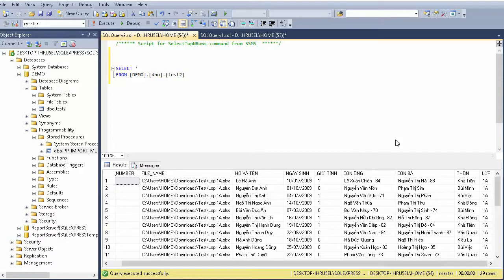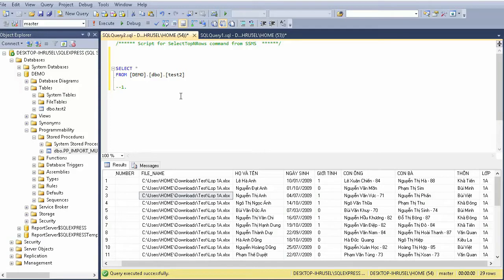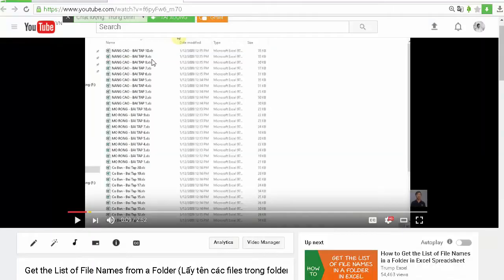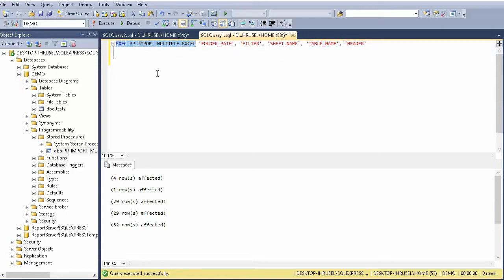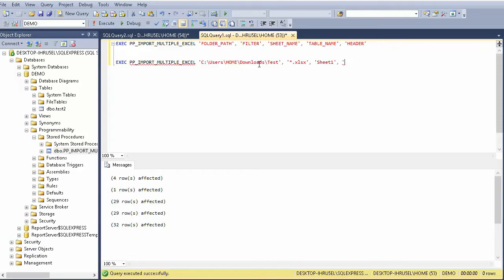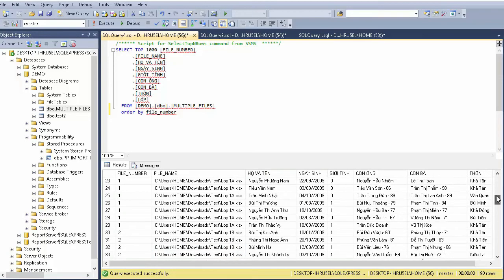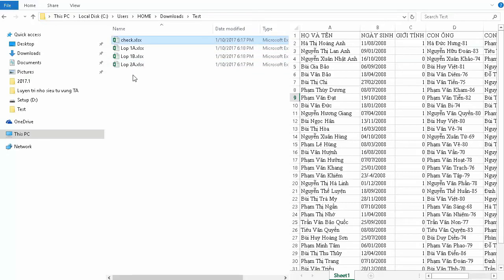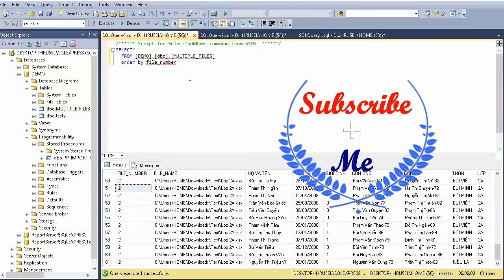Import Multiple Excel files to SQL Server (Without SSIS)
Lấy dữ liệu nhiều files excel vào SQL Server

Bạn để lại comment nếu có thắc mắc hoặc có vấn đề cần giải quyết